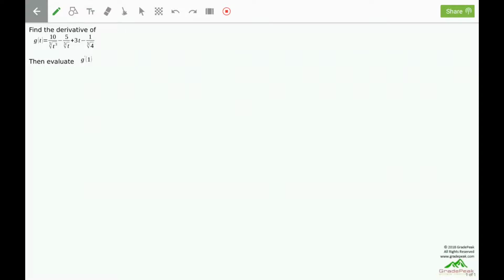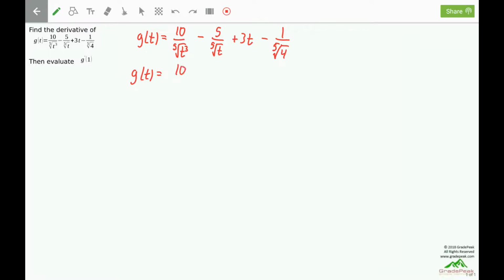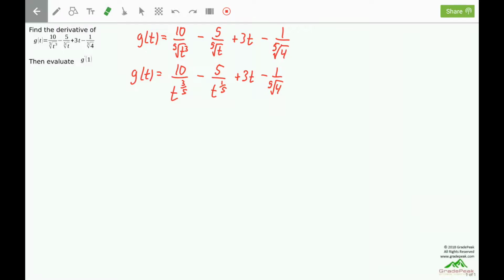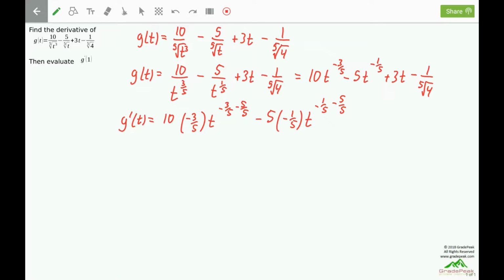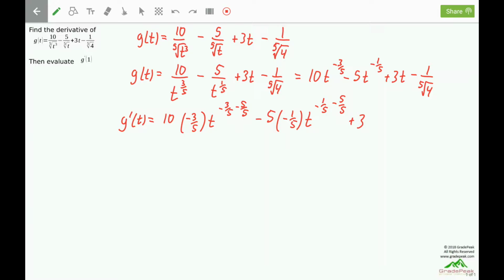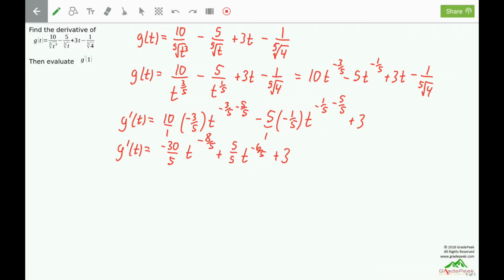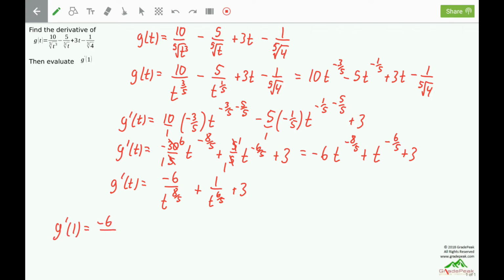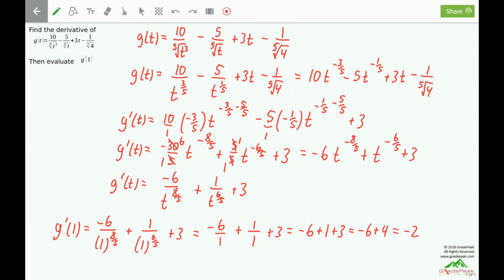GradePeak Calculus 1 Derivative 5 06